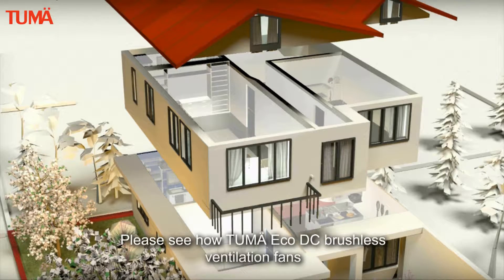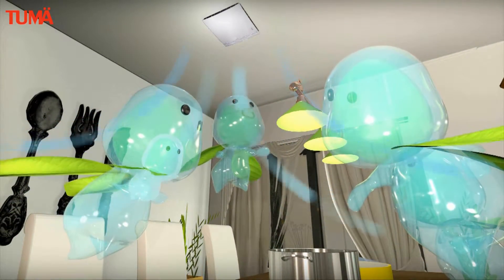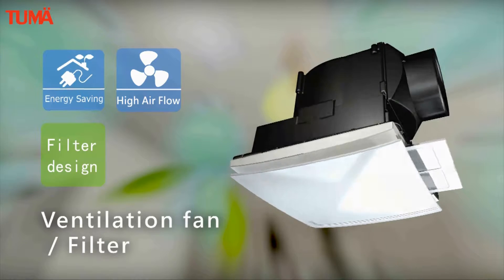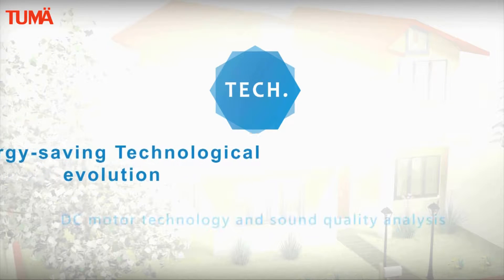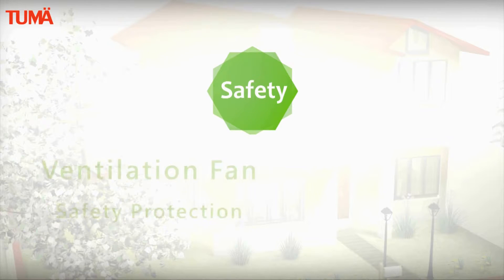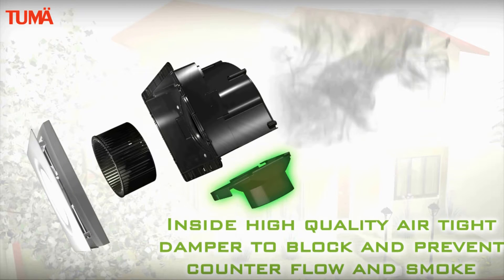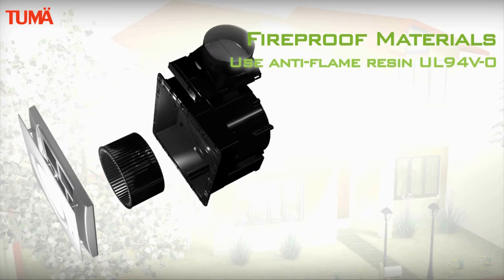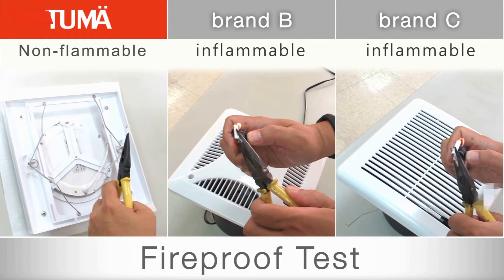TUMÄ Ventilation Fan / Filter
TUMÄ Ventilation Fan with Filter is an energy-saving technological evolution and helps to improve the indoor air quality in your home.

▪ Energy Saving and lower power
▪ High Air Flow
▪ Filter design making it easy to clean
▪ Energy saving up to 80% compared to AC motor
▪ Using Fireproof Materials(anti-flame resin UL94V-0)